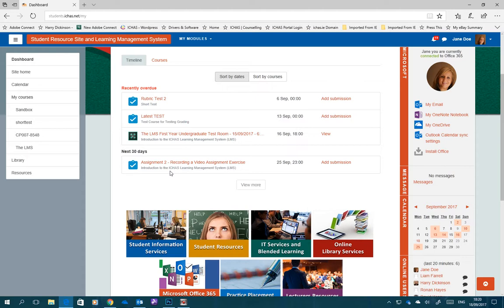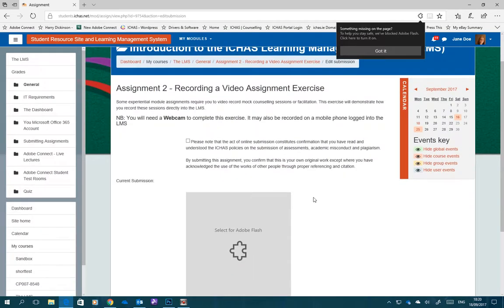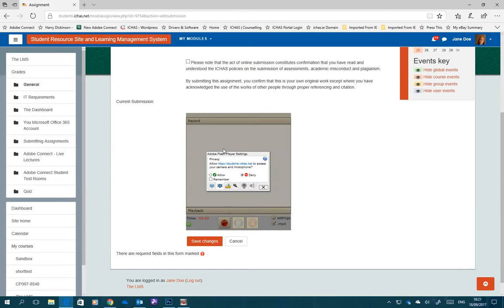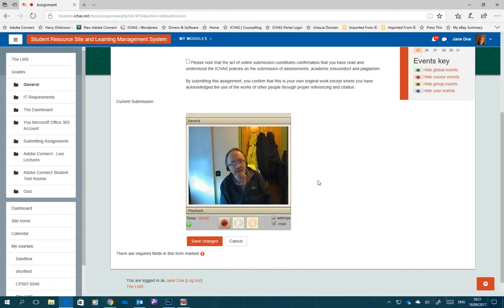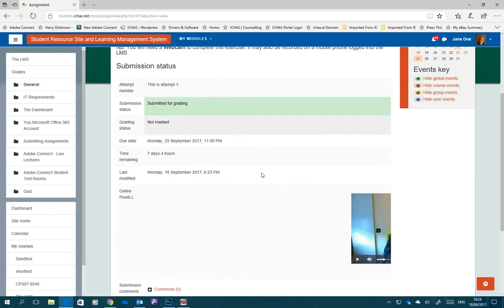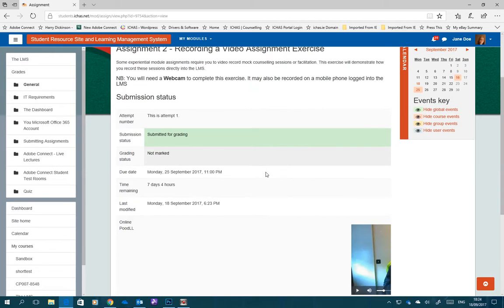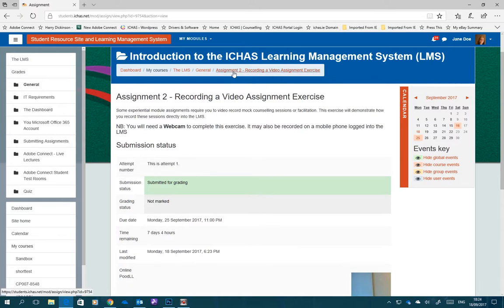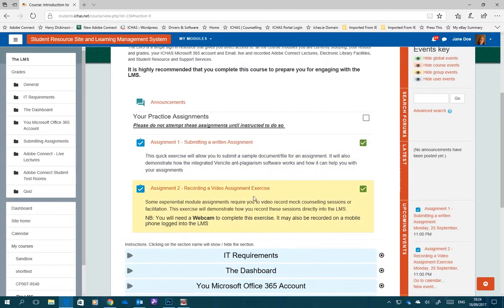Recording a video Assignment